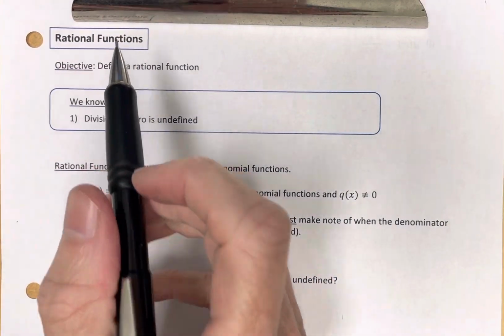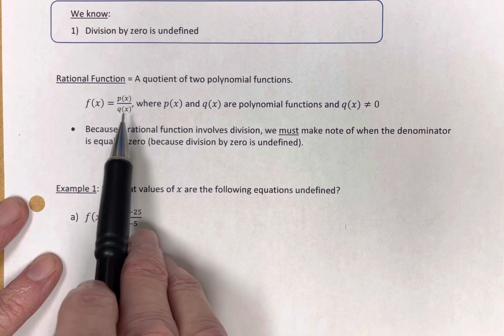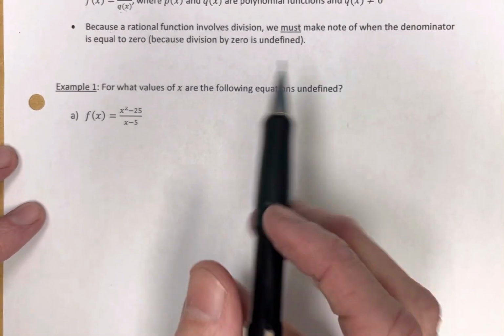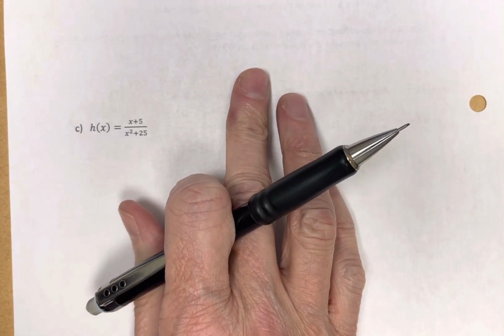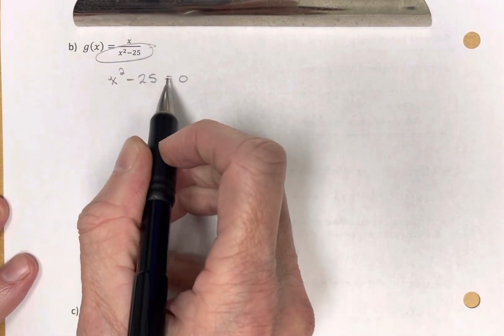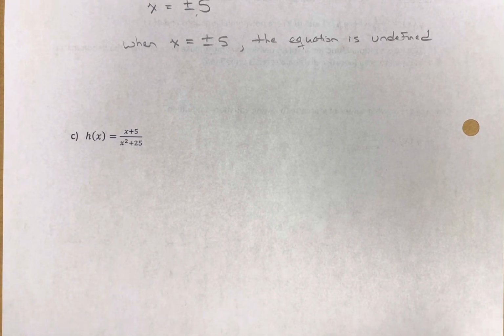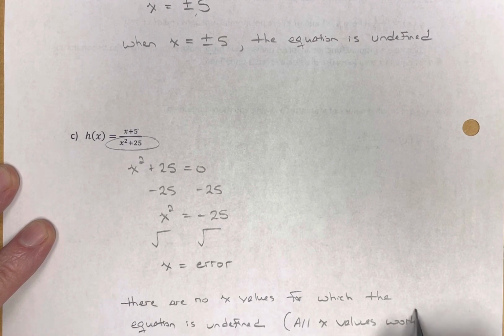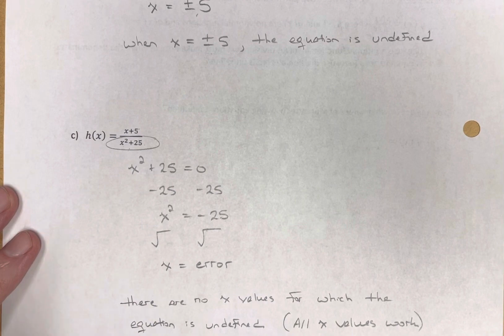Rational Functions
Objective: Define a rational function

Vocabulary: Rational Function